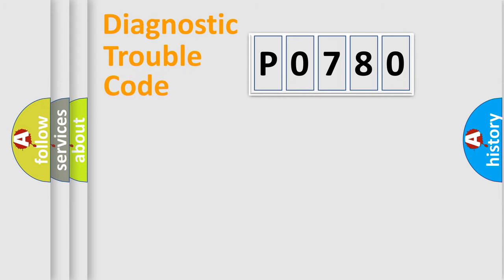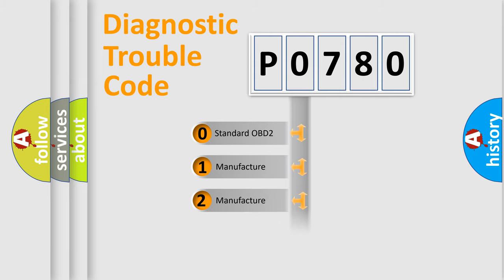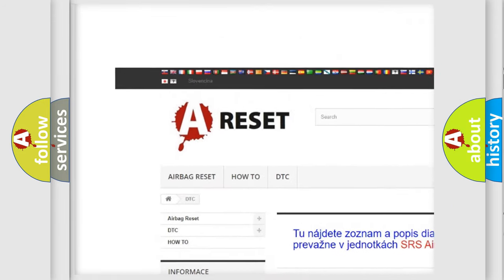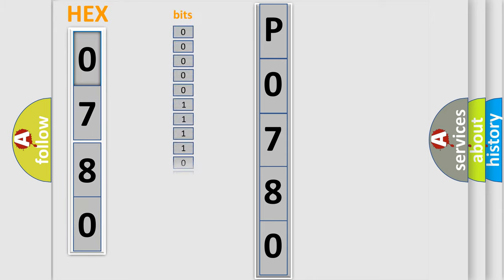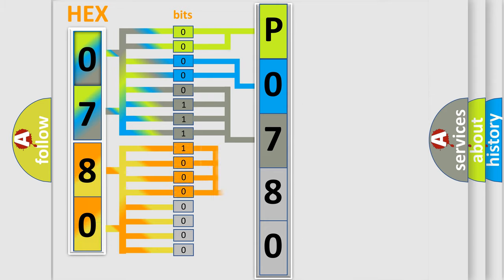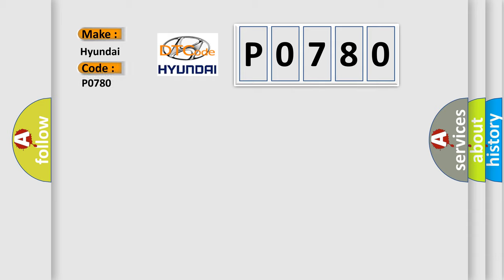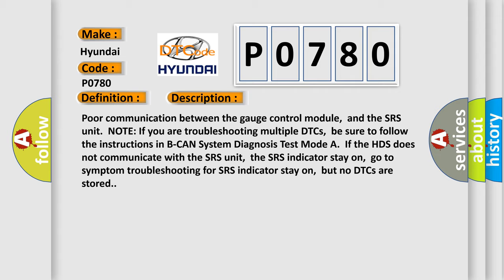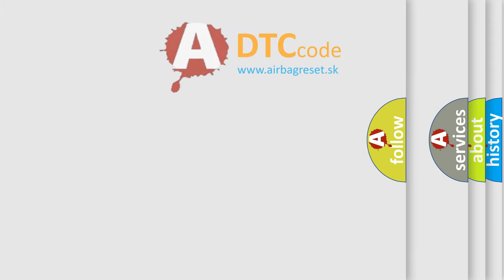DTC Hyundai P0780 Short Explanation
Contents:
0:21 Basic DTC analysis according to OBD2 protocol standard.
1:48 Insight into programming
2:58 A diagnostically understandable description of the Diagnostic Trouble Code
3:05 Basic error definition

Make:
Hyundai
Code:
P0780
Definition:
Gauge Control Module Lost Communication With SRS Unit
Description:
Poor communication between the gauge control module,and the SRS unit.NOTE: If you are troubleshooting multiple DTCs,be sure to follow the instructions in B-CAN System Diagnosis Test Mode A.If the HDS does not communicate with the SRS unit,the SRS indicator stay on,go to symptom troubleshooting for SRS indicator stay on,but no DTCs are stored.
Cause:
 Loose or poor connections between the gauge control module,and the SRS unit. "Open" circuit between the gauge control module,and the SRS unit Faulty SRS unit Faulty gauge control module